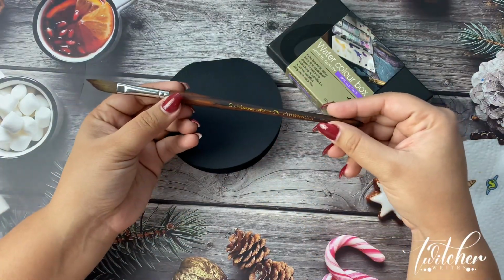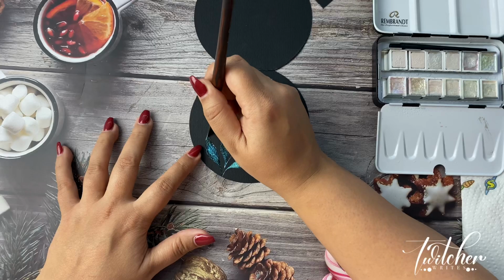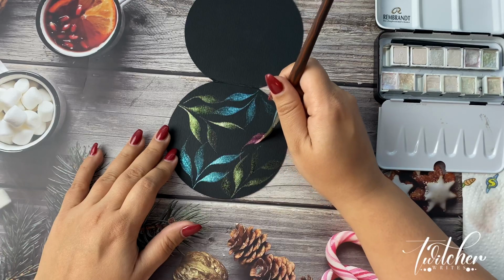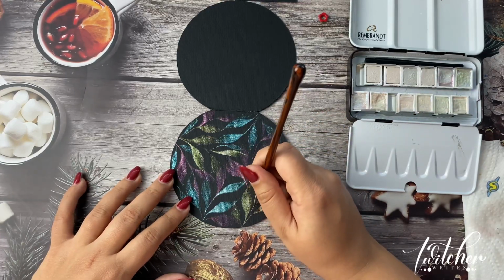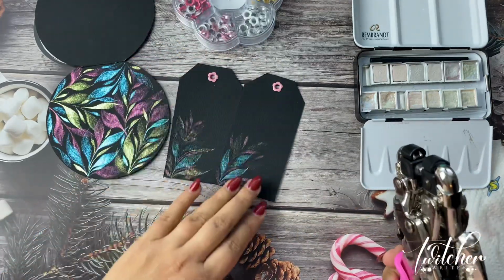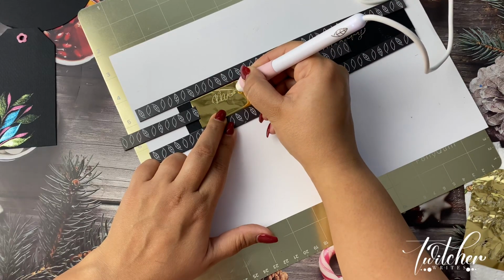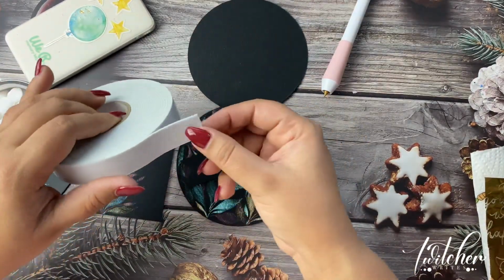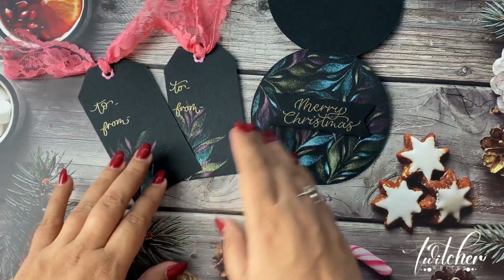DIY Christmas Card & Gift Tags/ DIY Cards using watercolors/ Handmade Cards/Twitcher Writes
We still have time to make some quick Christmas Cards 😊. Here are some last minute ideas to be creative. Add these with your Christmas Presents for a special personalized touch or create them for any occasion. I think it’s a classic idea ❤️
Using -
Rembrandt Special Effect Watercolors
Rembrandt Black Watercolors Paper
Schimoni_Art, Dagger Brush & Round Brush
We Are Memory Keepers Quill Pen & Crop-a-dile
Gold foil.